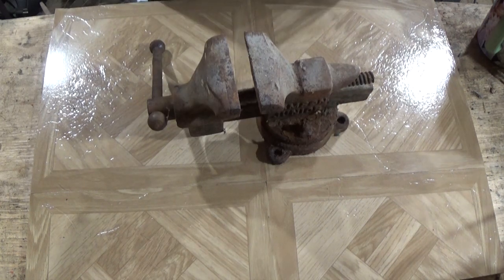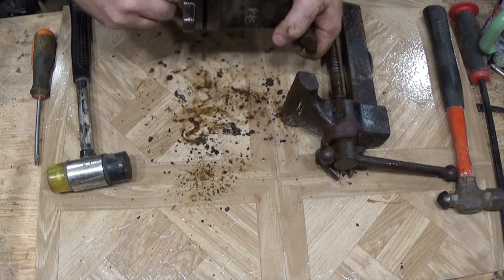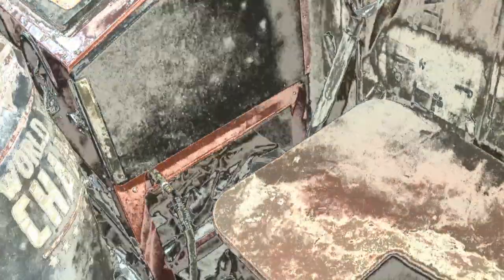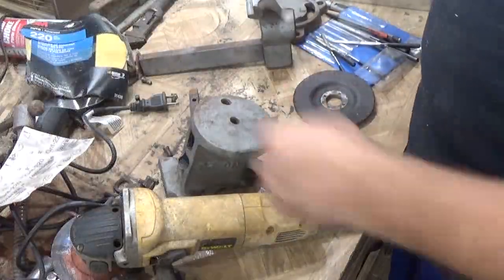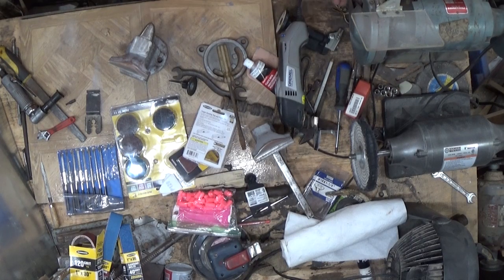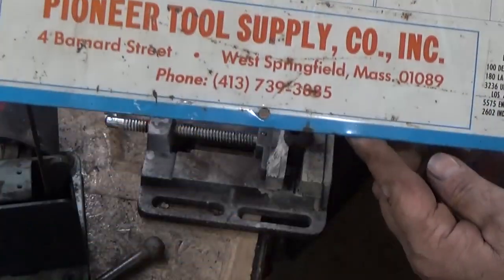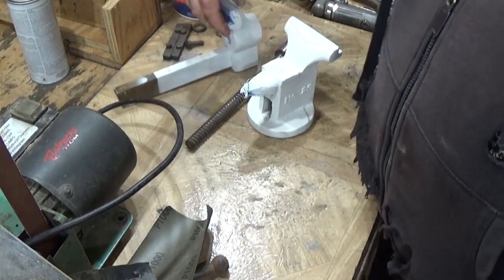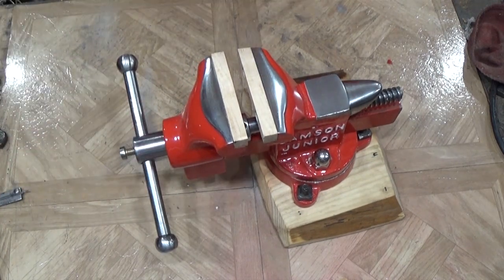CRAZY RUSTY, Junk, Samson Junior Vise Restoration to BETTER Than NEW! INCREDIBLE TRANSFORMATION!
T-Wrecks might have bitten off a little too much on this one! Samson Junior vise that LEFT THE FACTORY in poor condition. T-Wrecks fixes the casting, the RUST, and the Shine!
    This vintage vise was sold in the late 1920's or early 1930's for $2.22 through magazines and dealers...  This Vise is now worth that and More!
    T-Wrecks Customs Episode 9